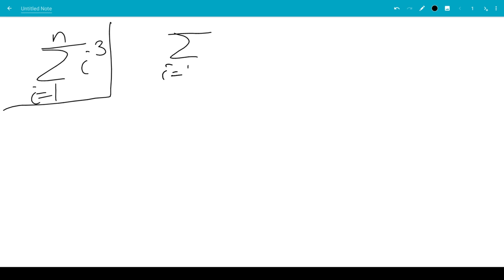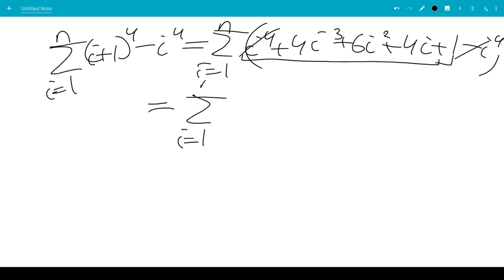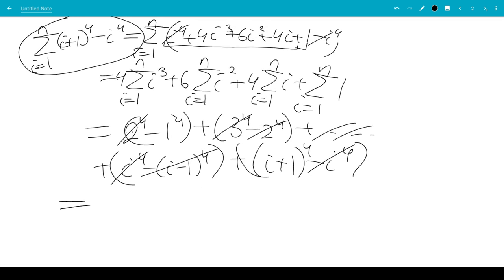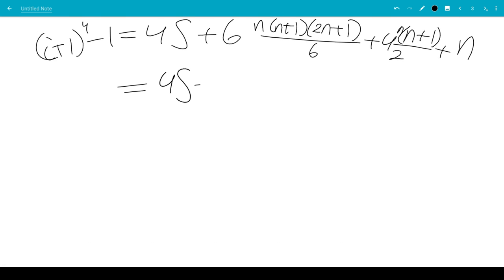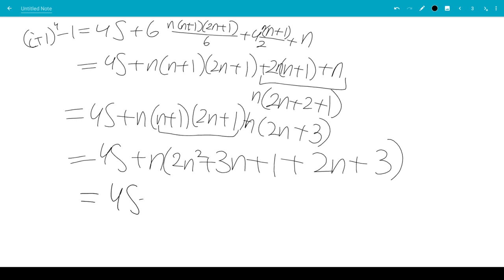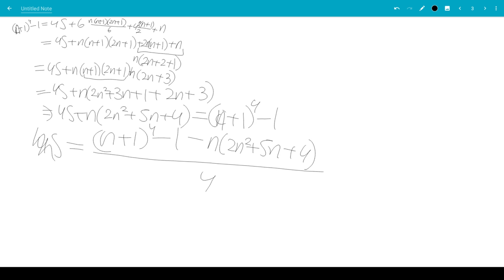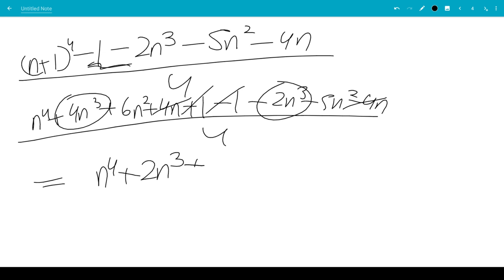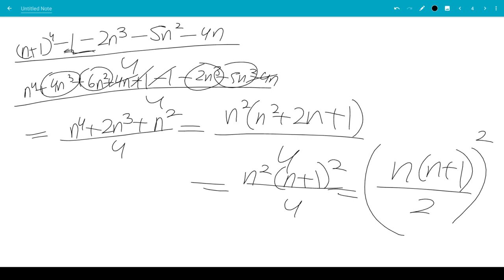Sum of i^3 from i=1 to i=n (proof)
We do a nice method of finding the sum of n^3 in this video.
It is also: 1^3 + 2^3 + ... + n^3